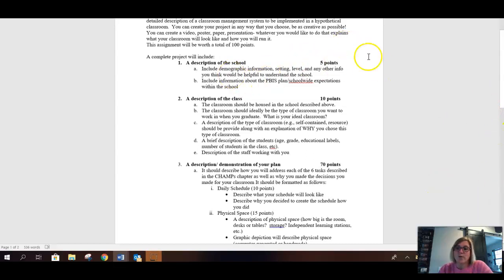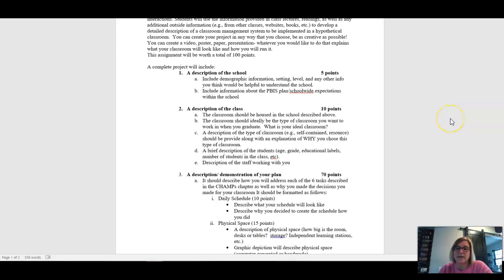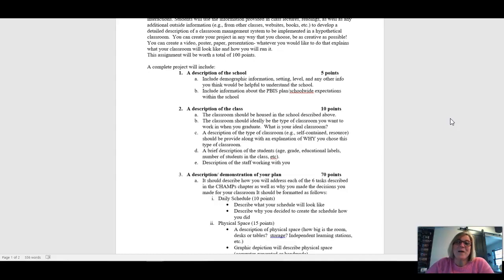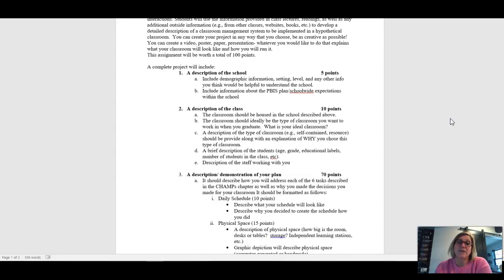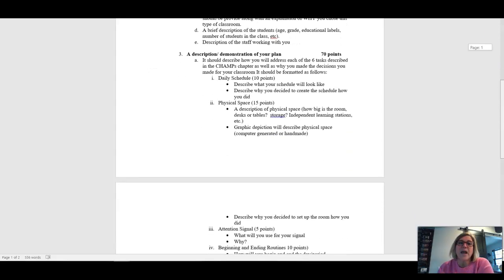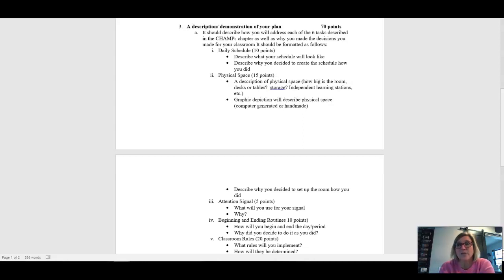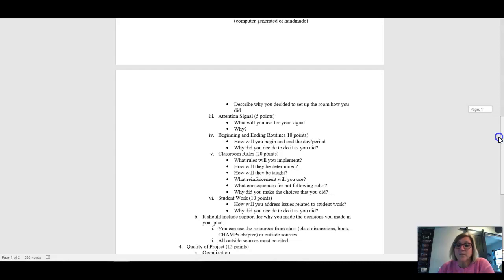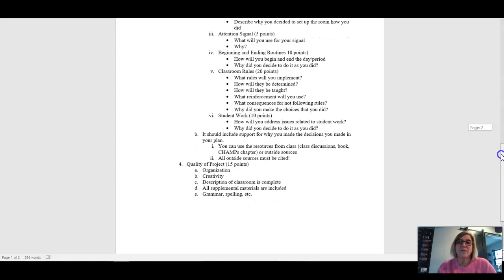Classroom Management Project